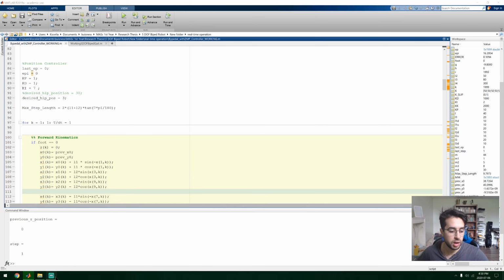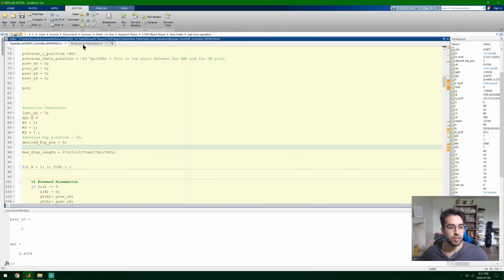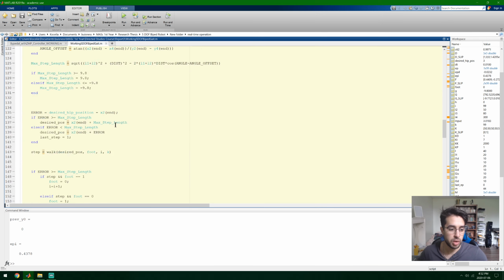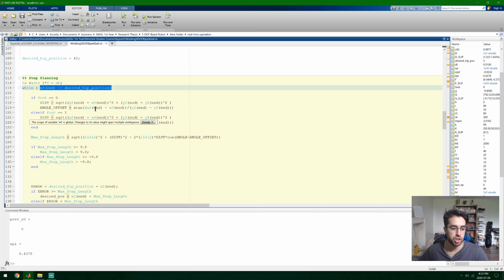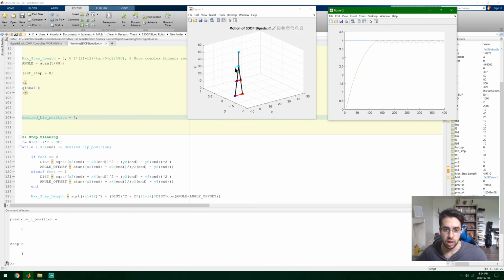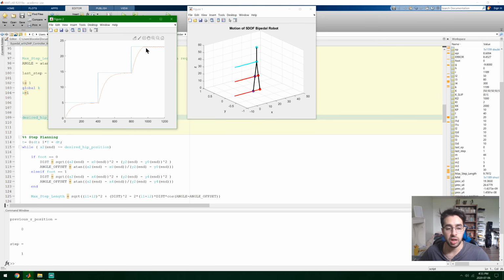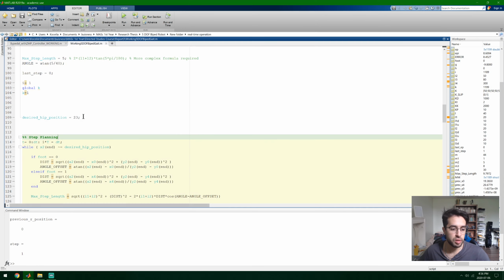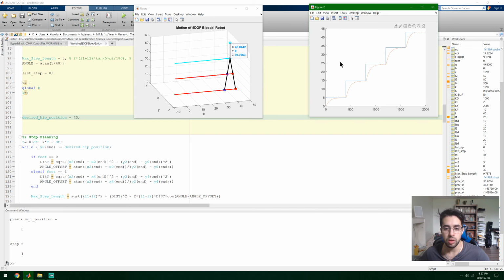5 DOF Bipedal Robot Simulation Pt. 2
In this video, we use our previous work to demonstrate our step planning algorithm. This algorithm decides which foot to use given the current state while keeping stability using the SLIP walking gait.

Source for the models:
"Humanoid Walking Robot: Modeling, Inverse Dynamics, and Gain Scheduling Control" by Elvedin Kljuno and Robert L. Williams II Can be found